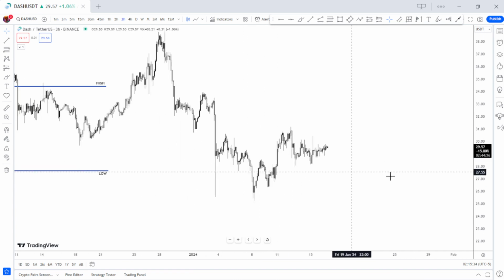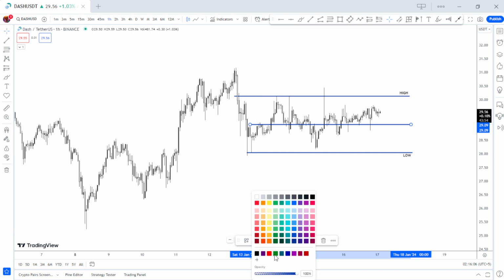Trendline Template : Simplified Templates for Quick Market Tracking in Real-time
Similar to Fibonacci, our Trendline Template simplifies analysis. Save time, trade faster, and improve accuracy with pinpoint details.

Join Now!